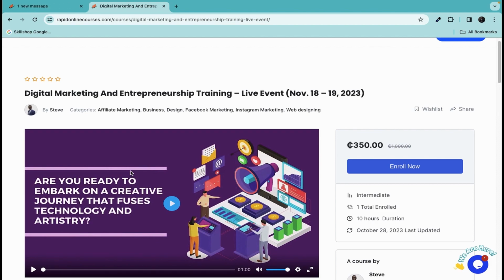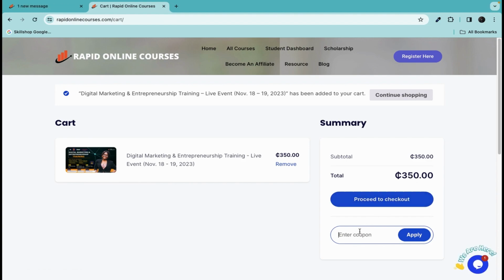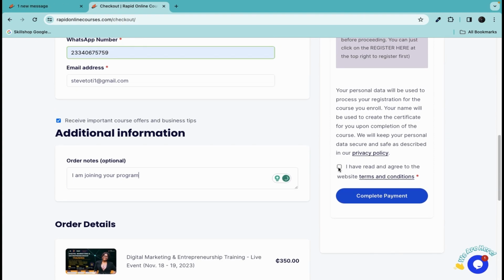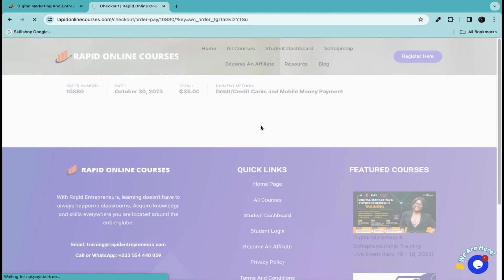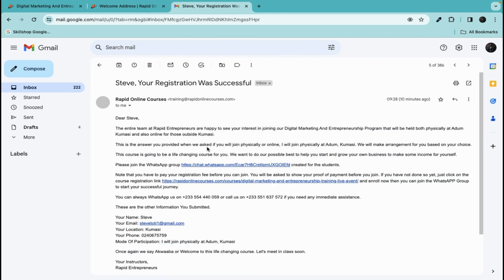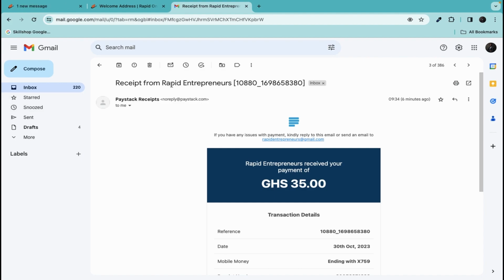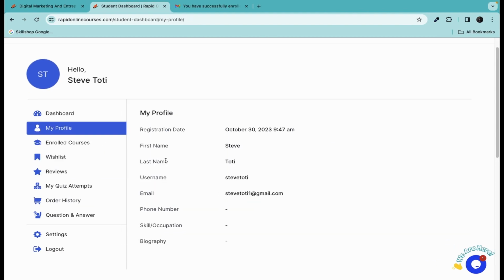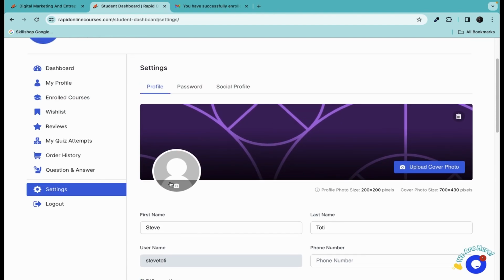Digital Marketing And Entrepreneurship Registration Process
Join us on November 18-19, 2023, and learn how to start and grow your business both physically and virtually.

The location will be Adum Kumasi, SSNIT Conference Hall opposite KMA. Let's meet together to have a wonderful class.